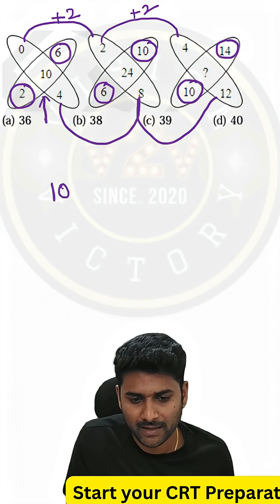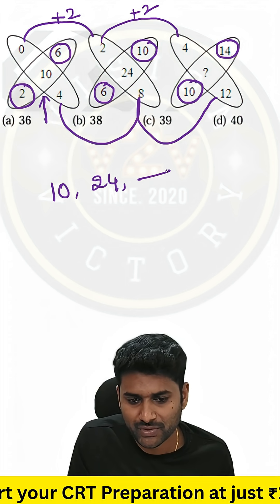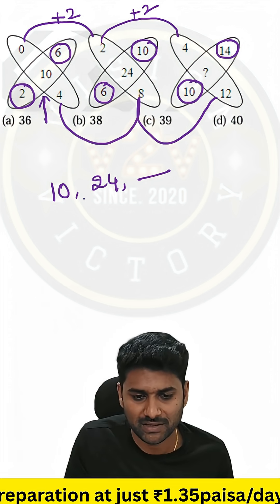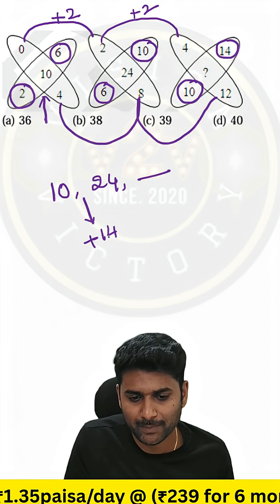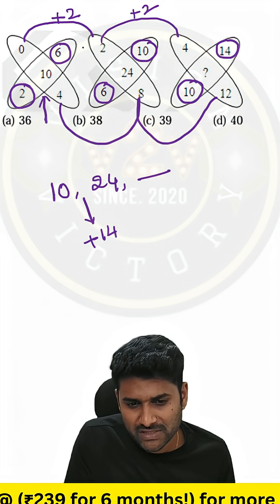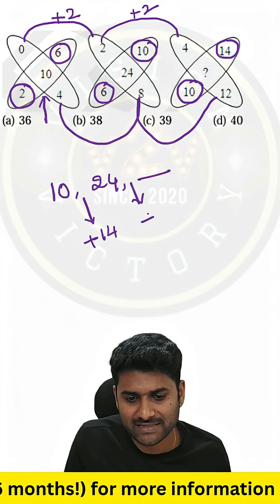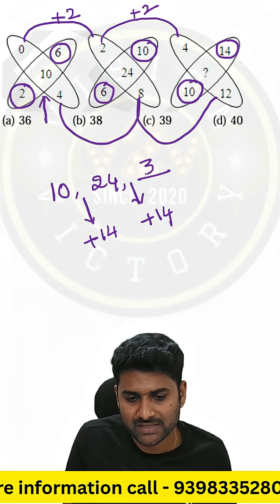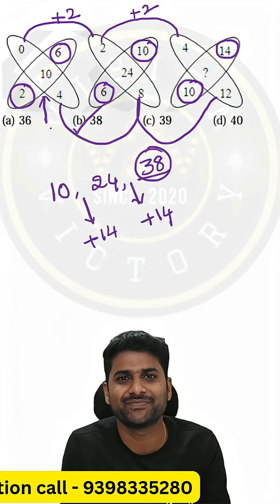Campus Placement Challenge Puzzle Question - 1